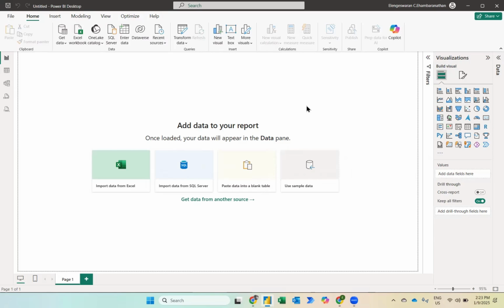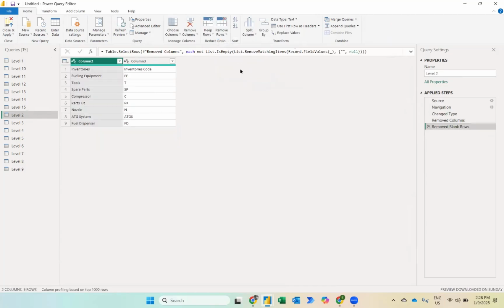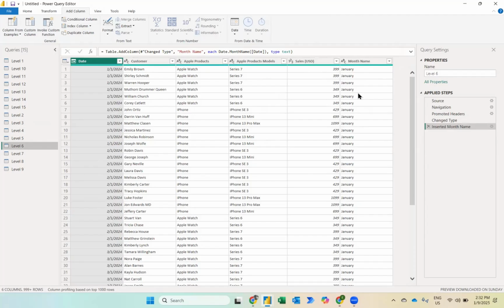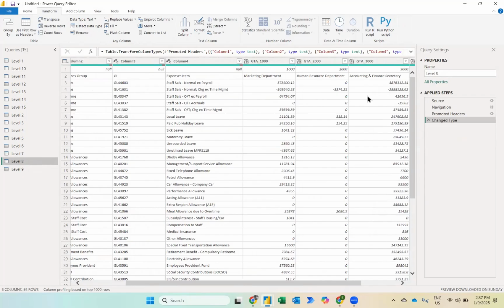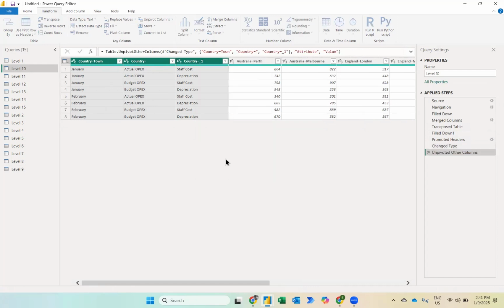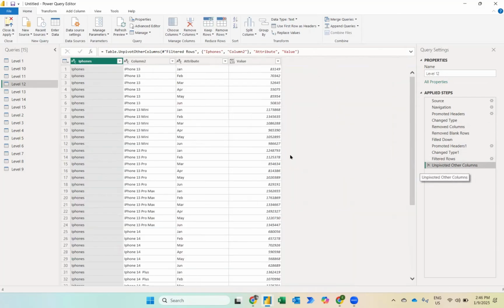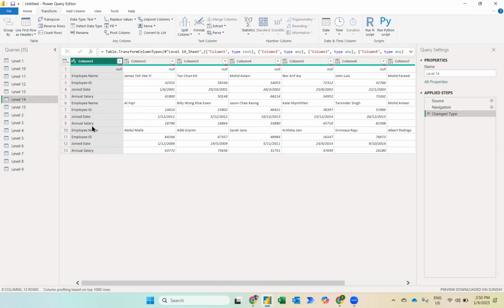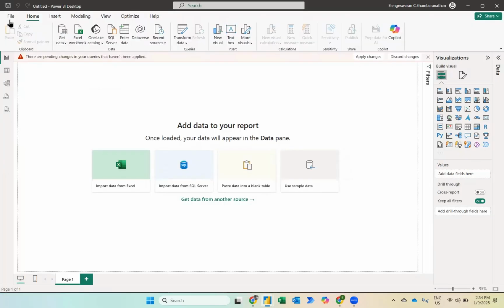🔎 𝗠𝗮𝘀𝘁𝗲𝗿 𝗣𝗼𝘄𝗲𝗿 𝗤𝘂𝗲𝗿𝘆 𝗶𝗻 𝟯𝟬 𝗠𝗶𝗻𝘂𝘁𝗲𝘀 | Data Cleaning &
In this video, I shared about PowerQuery and how it can be used to perform data cleaning and transformation before we load data in Power BI.

I also walked through the PowerQuery interface and solved some real challenges to help you understand its practical applications.

Kindly refer to the video.